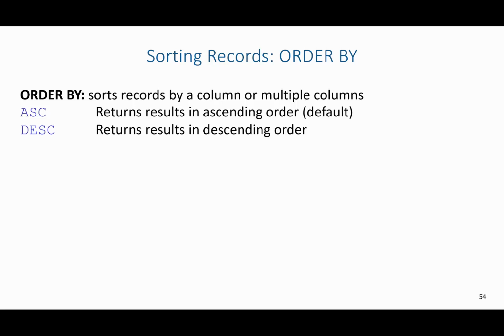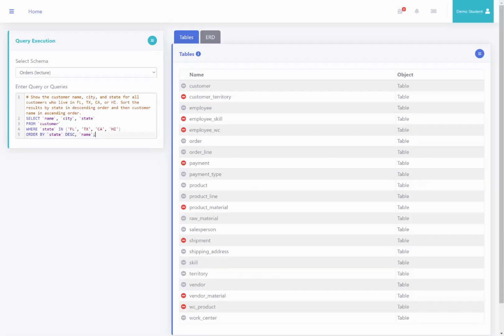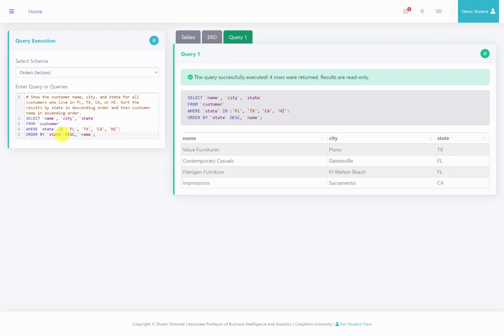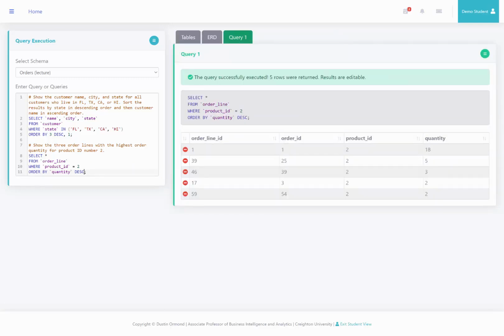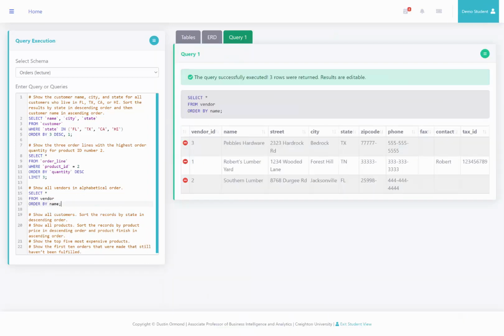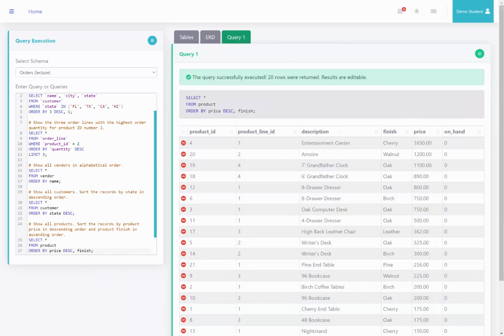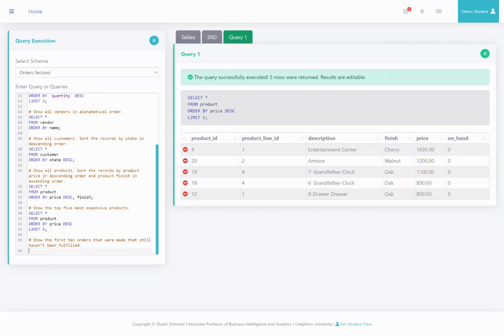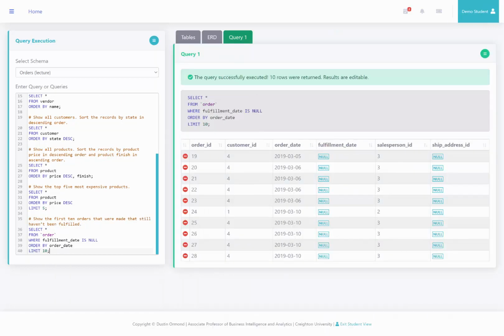SQL DQL: Sorting and Limiting Records